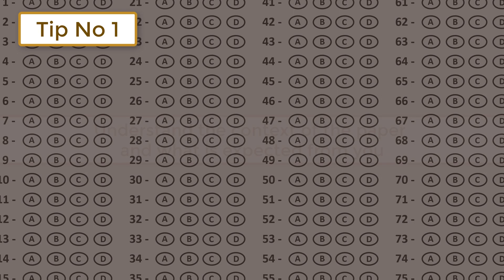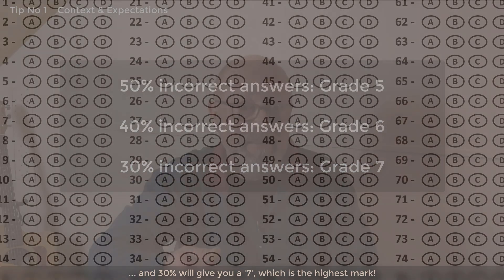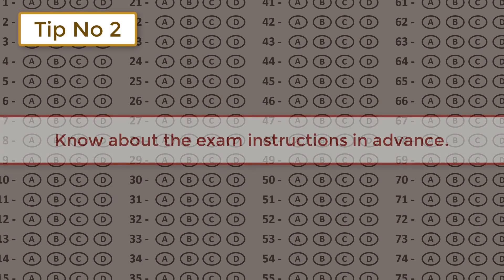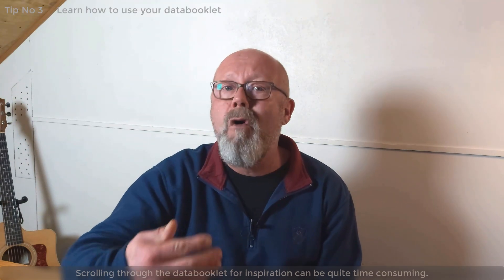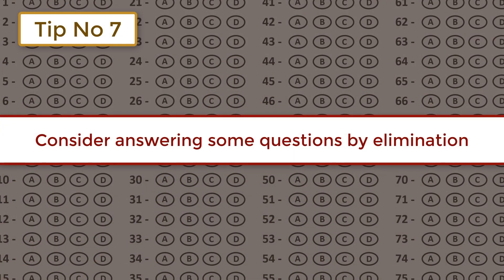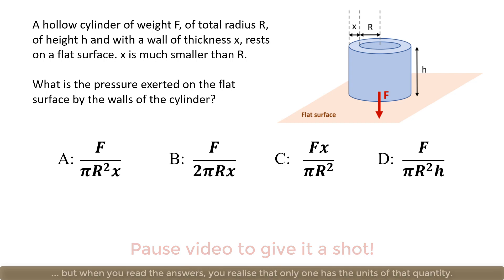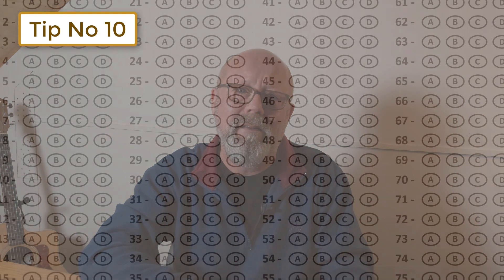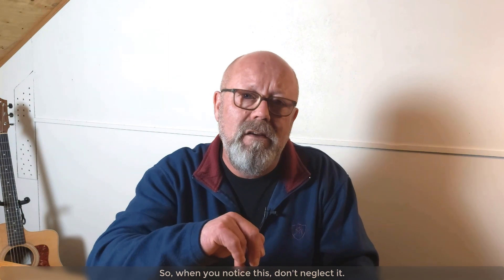How to succeed at multiple choice tests in Physics: 12 Super Useful Tips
Multiple Choice Questions (MCQ) are exams or tests (like the IB Physics Paper 1 or the MCQ sections of A-Levels and CBSE), that evaluates the level of a student in Physics, but not only…

Other aspects of a student are evaluated also: the understanding of a question, the capacity to alternative ways of thinking, the ability to think fast under time stress, the adaptation of their knowledge to new situations etc…

As a Physics tutor, aimed at leading my students to success, I have worked on many past papers in physics, including MCQs, and I noticed quite a few easy strategies a student can apply to significantly maximise their grade. I decided to make this video, so that a maximum number of students can benefit from that experience.

In this video, I present 12 tips and strategies to improve your grades at physics MCQs. This comes with many examples and illustrations. As  a basis, I use the IB Physics Paper 1 exam. Yet, many of these tips and strategies apply to other MCQ tests in Physics like A Levels, AP and CBSE. Actually many of these strategies apply to all high school exams in physics that have a multiple choice question section.

I hope this will help you reach your grade objectives in Physics, and open the door to the University of your dreams!

Content of the video:
0:00 Tips for MCQ texts in Physics, IB Physics, A-levels, CBSE (Introduction)
1:18 Context and Expectation of the MCQ paper (Tip 1) – Grade boundaries – IB Physics Paper 1
2:55 Know the instructions prior to the MCQ test (Tip 2) – IB Physics Paper 1
3:49 Use your data booklet effectively (Tip 3) – MCQ tests in Physics - IB Physics Paper 1
4:19 Read the question carefully (Tip 4) – MCQ tests in Physics (IB Physics, CBSE, A Levels, AP Physics)
5:57 Answer first the questions of the area you know best (Tip 5) - MCQ tests in Physics (IB, CBSE, A Levels, AP Physics)
6:29 Recognize Patterns (Tip 6) – Ratio MCQs in Physics (IB, CBSE, A Levels, AP Physics)
7:23 Use Elimination as an answering strategy (Tip 7) – MCQ tests in Physics (IB, CBSE, A Levels, AP Physics)
8:05 Stuck on a question? Move on! (Tip 8) – MCQ tests in Physics (IB, CBSE, A Levels, AP Physics)
8:48 Take care when filling up your answer sheet (Tip 9) – all MCQ tests in Physics
9:38 Pay special attention to keywords (Tip 10) – MCQ tests in Physics (IB, CBSE, A Levels, AP Physics)
10:36 – Answer all questions (Tip 11) – IB Physics Paper 1
12:11 – Define a smart exam preparation strategy (Tip 12) - MCQ tests in Physics (IB, CBSE, A Levels, AP Physics)